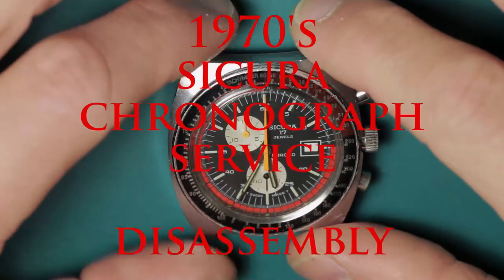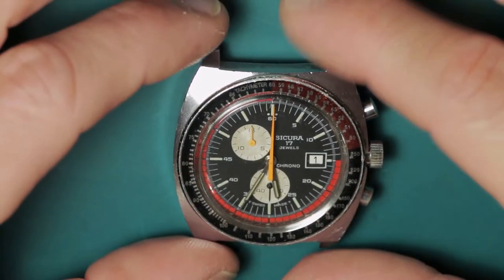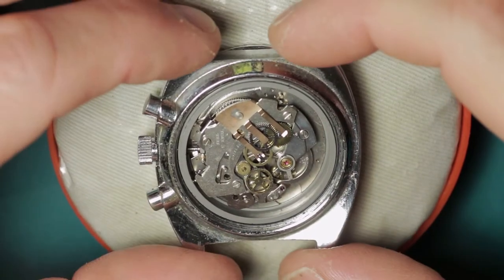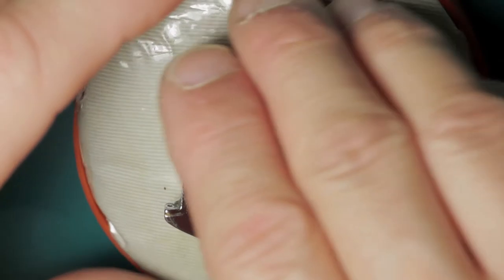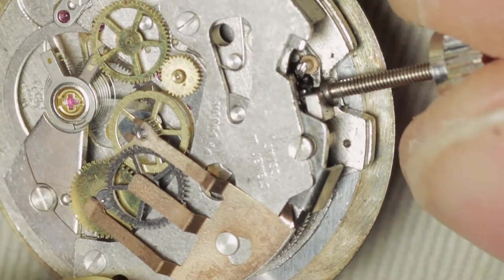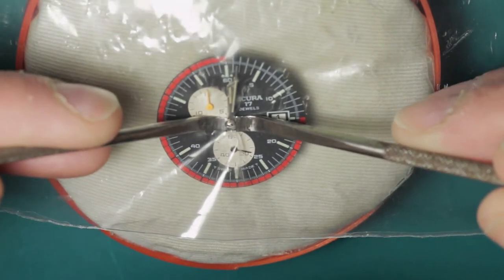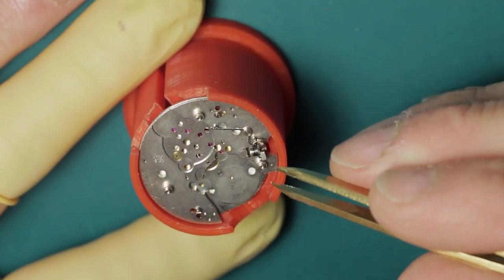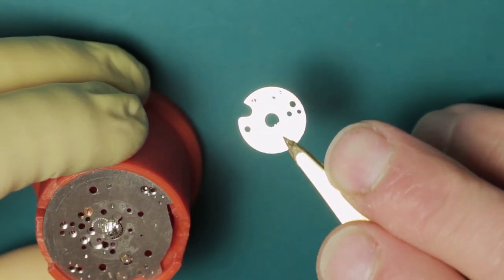Sicura Breitling Chronograph Service - History & Disassembly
In this first of 2 videos we cover a little of the history or Sicura and the link with Brietling and disassemble this lovely little Sicura chronograph.